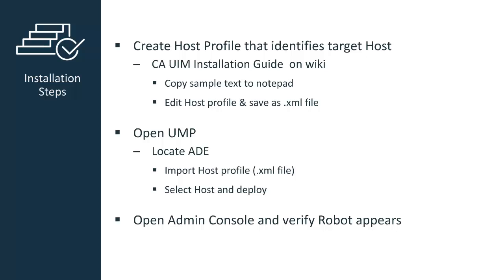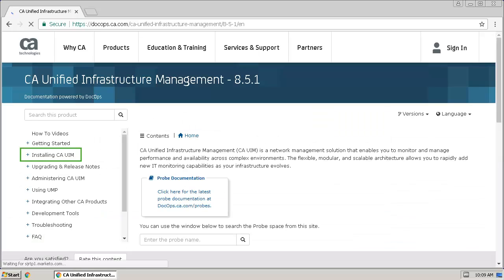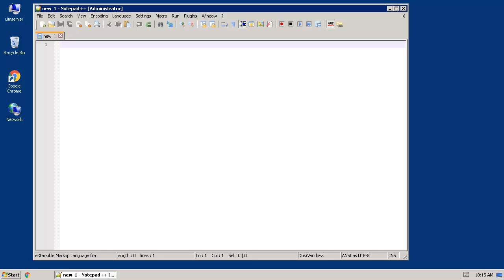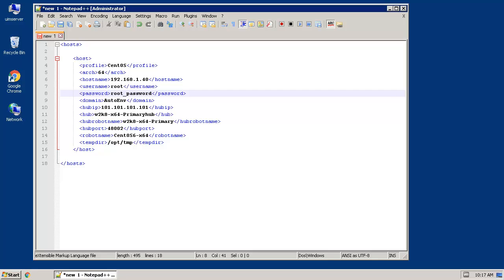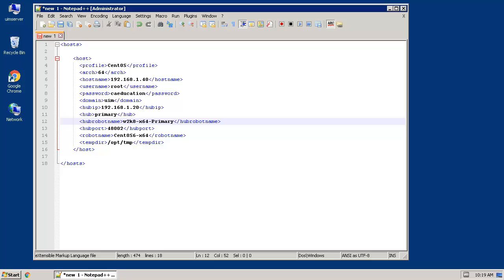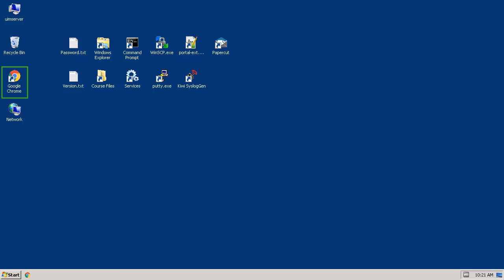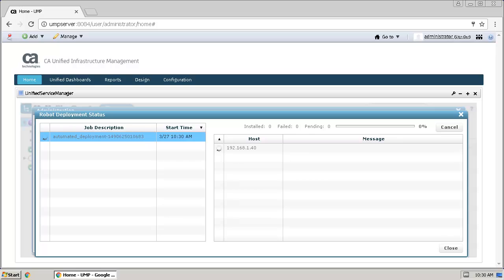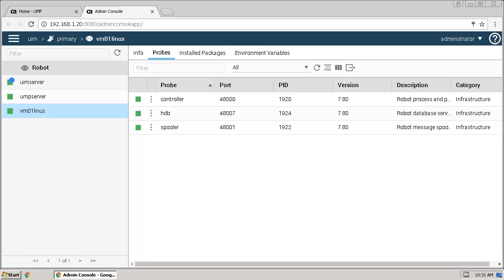ADE Linux Robot Install 8.5.1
This video demonstrates how to install the Linux robot using ADE for CA UIM 8.5.1.